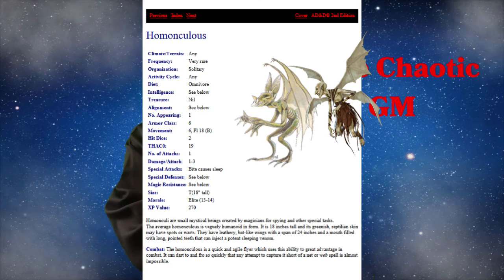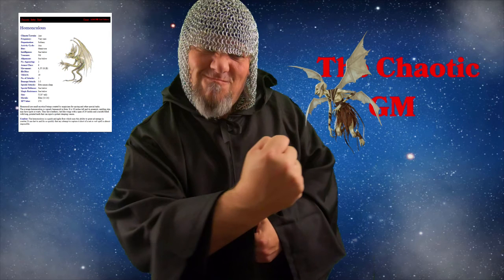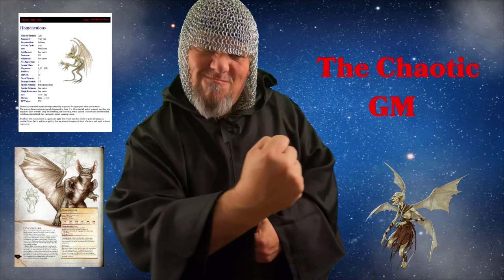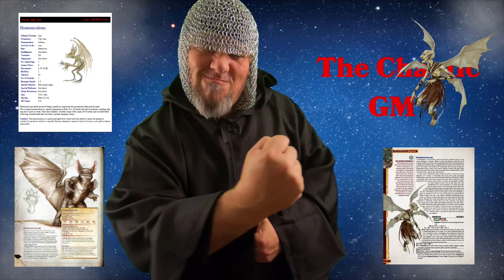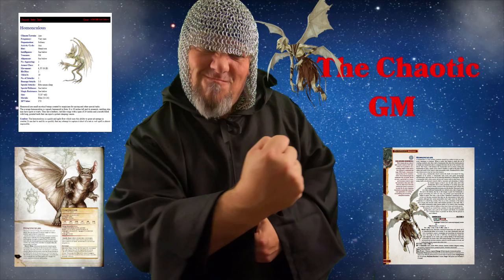The Chaotic GM Episode 9: The Homunculus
Welcome to the archives of legend and lore!  I am the Chaotic GM and every week I will bring a monster, humanoid, aberration or some other being to the gaming table and put it in the spotlight so to say. We'll discuss some of the lore, the differences in editions and possible ways to use them in your one shot or campaign.  This time we will be swatting at the homunculus.  All three editions have these tiny pests and they can be anywhere, so let's jump into it!